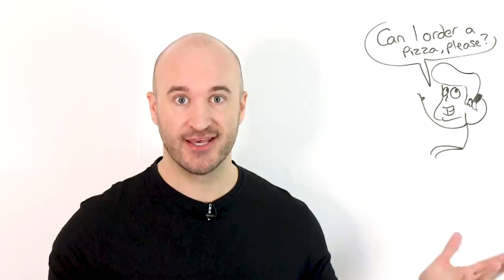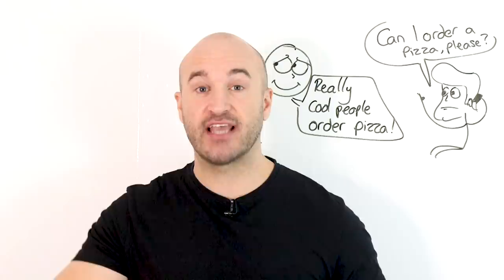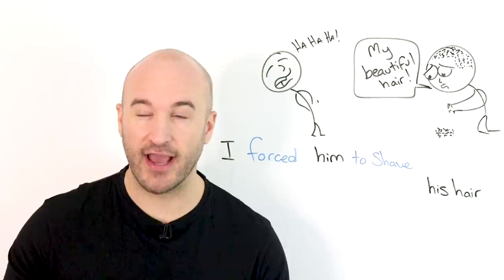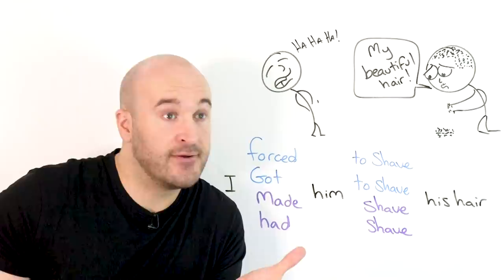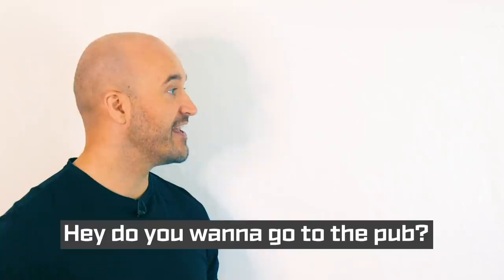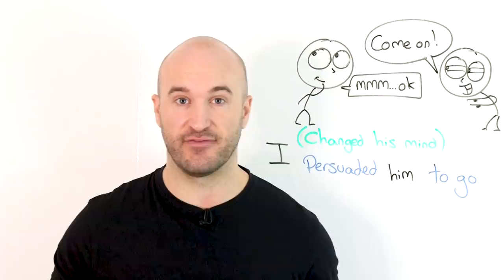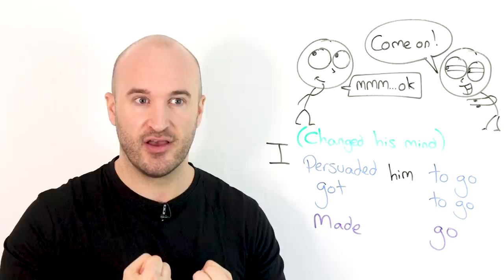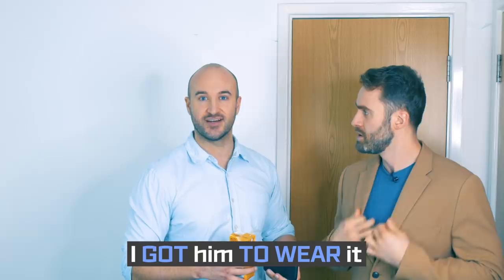English Grammar - Causatives: Have, Get, Make, Let, Help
Today we're learning the causative verbs Have, Make, Get, Let, Help, Force, Persuade, Encourage... there might be more but I forgot!
Trust me, it's not difficult grammar, it's awesome and you'll be able to express yourself better in English with this! ;)

0:00 intro
1:02 Force Verbs
2:34 Meaning of Have, Make, Get
4:04 Persuasion Verbs
5:47 Assisting Verbs
7:07 Ask and Let Verbs
8:02 End of Lesson Quiz!

My very handsome guest today was Tom from @EatSleepDreamEnglish
You should go see his videos, he's very cool!

Books I recommend for self-study:
I use these books in my classes! Past papers are ALWAYS the way to go! So if you need to prepare for any of these exams: IELTS, CPE, CAE, FCE, TOEIC, TOEFL, these are the BEST books that we teachers use!

You'll also find my recommendations for books to read at any English level! :)

Microphone:
This and this
Or a lapel mic

Share the lesson with your friends!